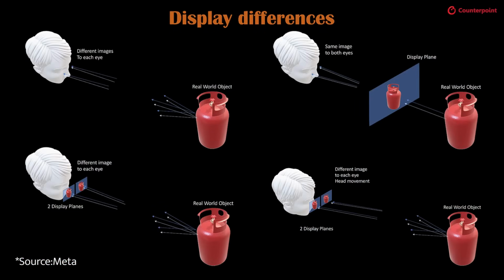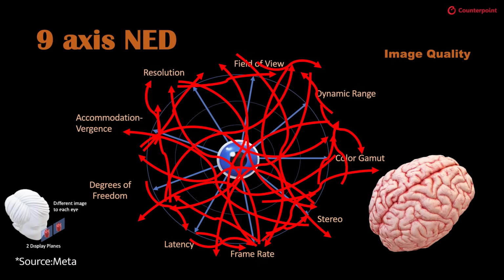Meta on Role of Perception in XR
Counterpoint Research and DSCC hosted the AR/VR Display Summit 2024 in Silicon Valley, US, in October. The event brought together leading companies and experts from the AR/VR display ecosystem to discuss cutting-edge developments in displays and optics, along with key trends shaping the market. Senior Director of AR/VR Display and Optics at Meta Ajit Ninan also gave a presentation on the role of perception in AR/VR.

For conventional flat-panel displays, there are four axes that determine image quality —resolution, dynamic range, frame rate, and color gamut. According to Ninan, near-eye displays (NED) should be assessed along nine axes. Another complication is that what the brain perceives is not the same as what the retina sees. Therefore, it is important to define perceptual units and not just physical units. VP of Research at Counterpoint Research Peter Richardson sat down with Ninan to discuss displays and perceptual imaging in XR.